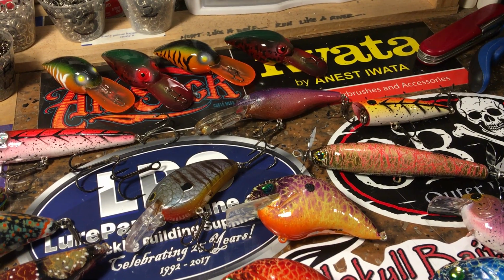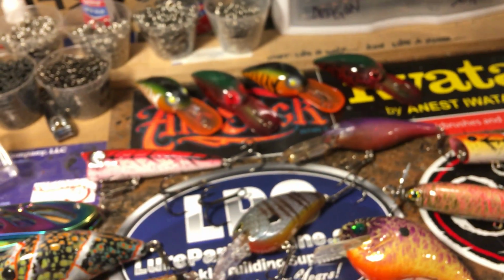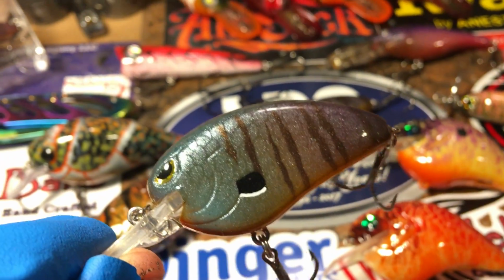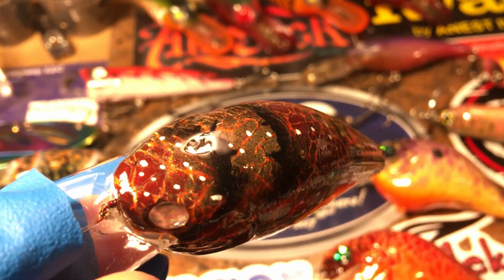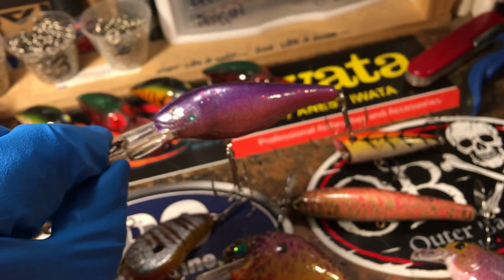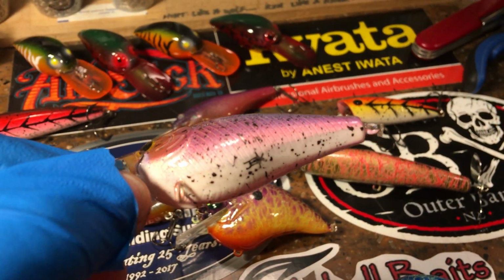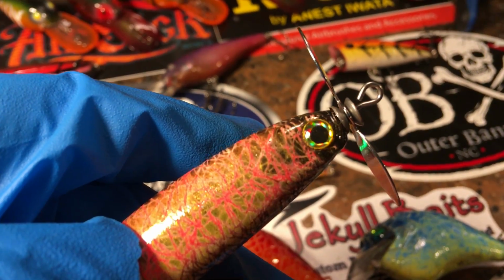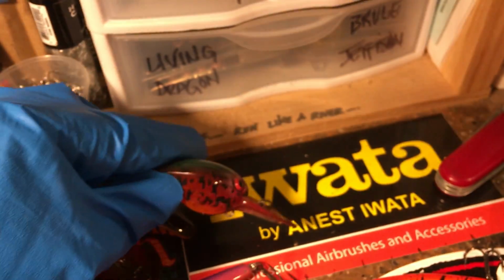Workshop Update at Jekyll Baits March 18th 2018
Here’s a look at what I’ve been spraying this week in the shop! Is that Strike King repaint an “Ugly Sweater”, or a solid fish catcher???
Cheers, and Happy Casting!

Jen at Jekyll Bait Company 🙂